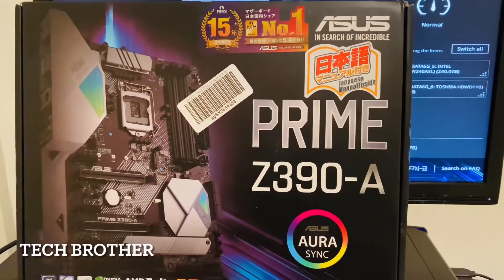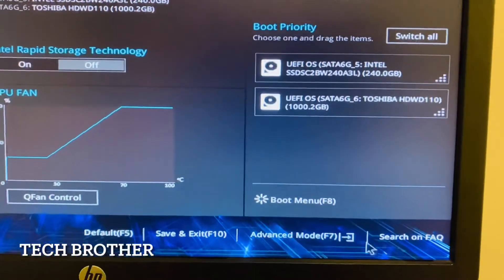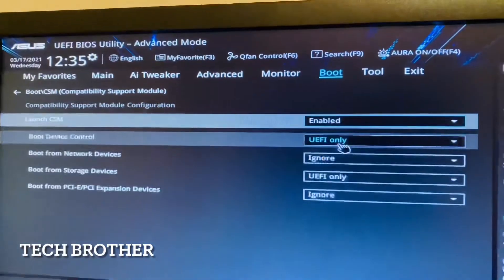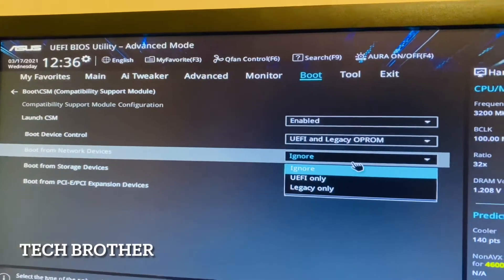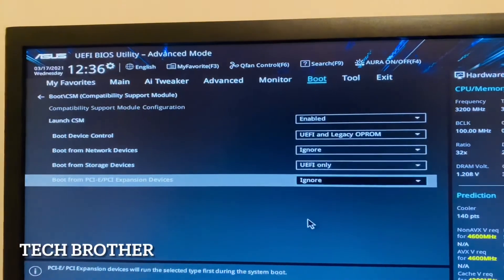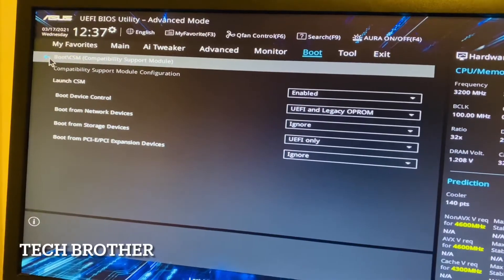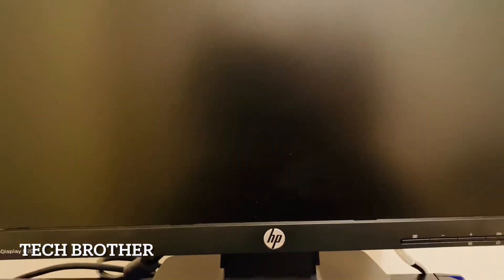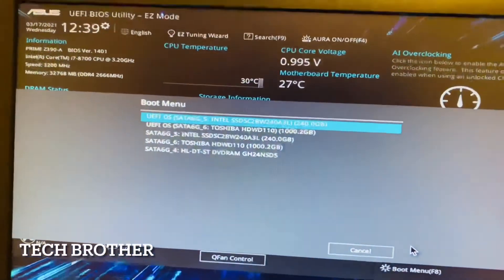How to Enable Legacy Boot in ASUS Mother board / how to enable CSM-Compatibility Support Module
How to Enable Legacy Boot in ASUS Prime series Mother board